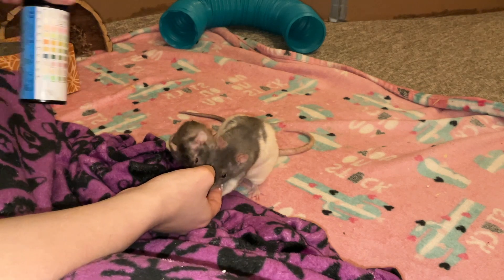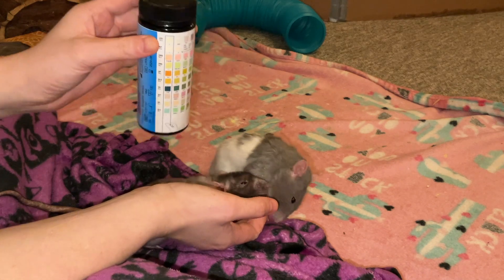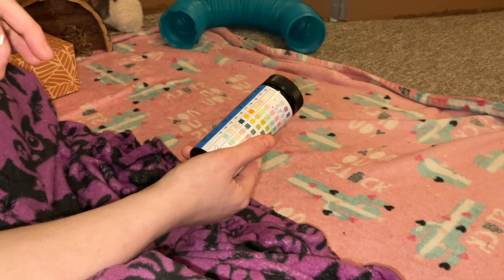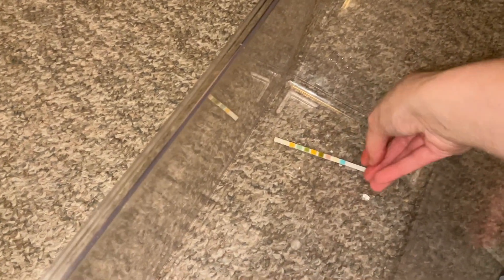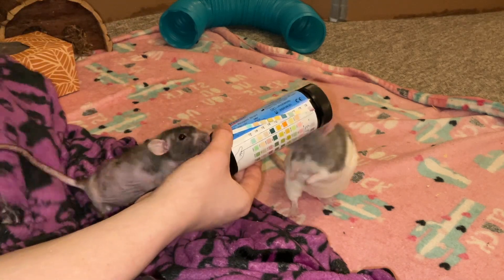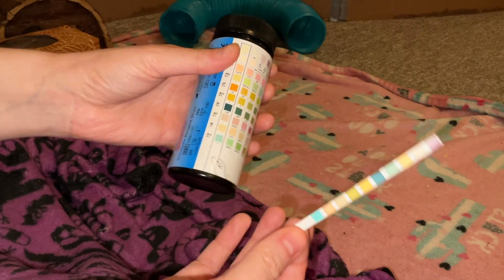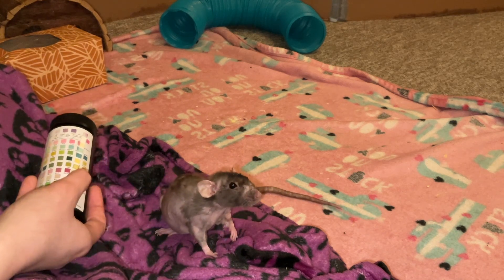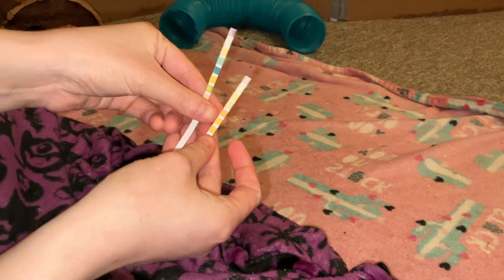How to do Urinalysis Testing on Your Rats (ft Donut)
Let's talk about how to use urinalysis testing to help diagnose some common rat health issues - plus an example with Donut showing testing results from a rat in the early stages of kidney failure.

If you'd like to buy these exact testing strips, you can do so